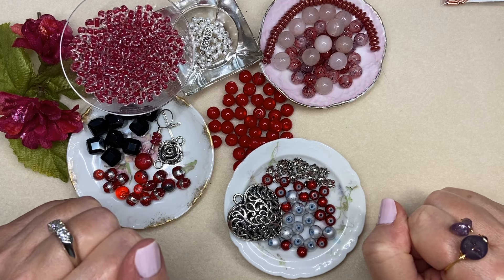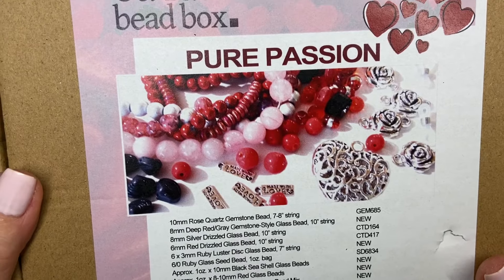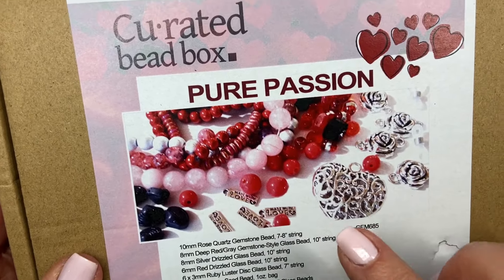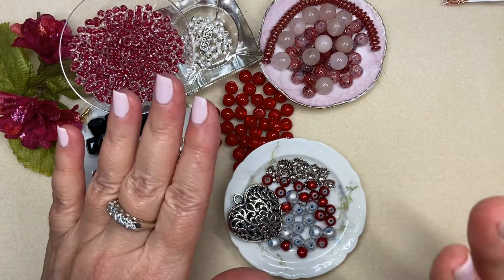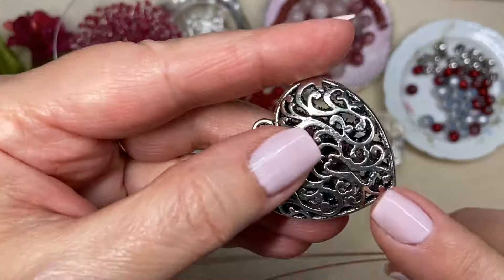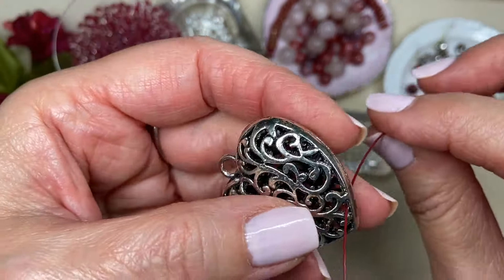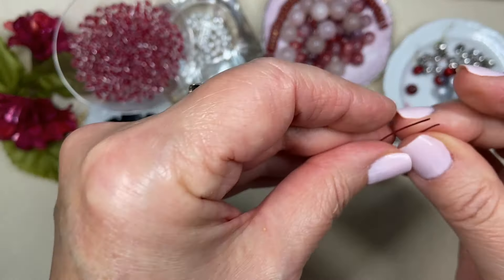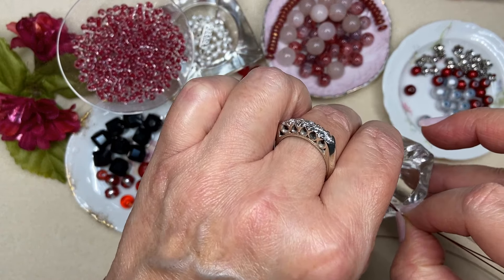STATEMENT HEART NECKLACE: Pure Passion February Curated Bead Box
I love this months box and this is my 4th project using the contents!
On my nails: Orly Head In The Clouds